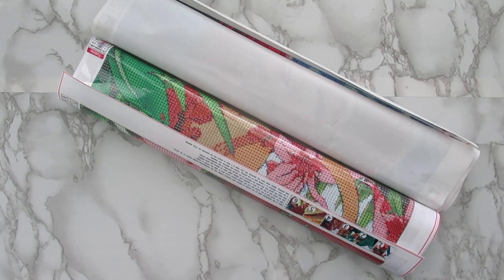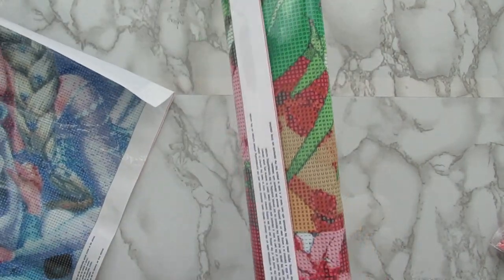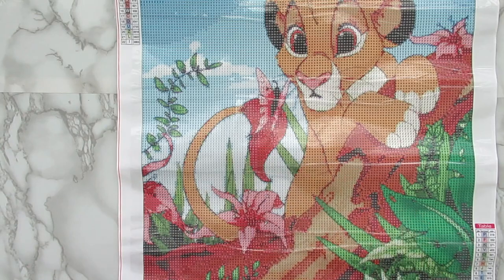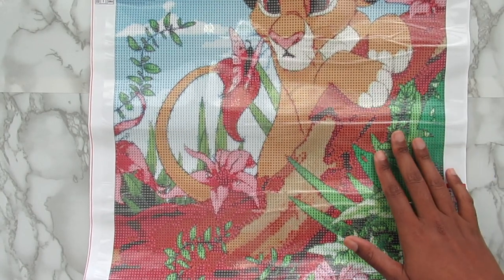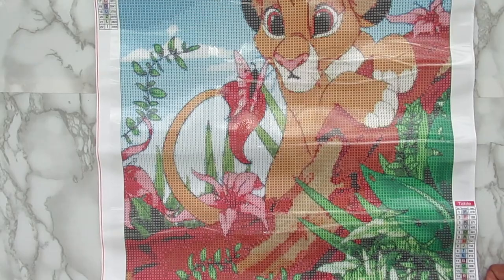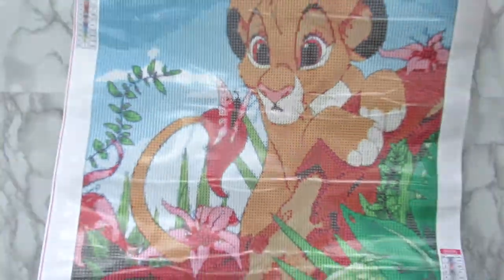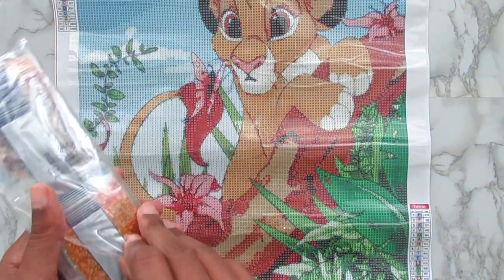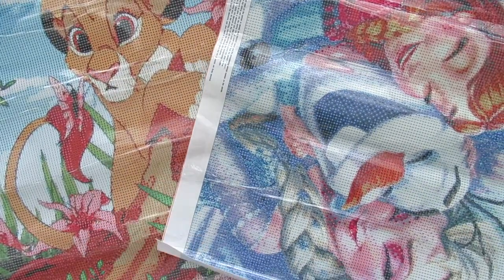Diamond Painting UNBOXING DIYDigitalArt 2 Kits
DIAMOND PAINTING WISHLIST:

Monthly Diamond Painting Themes 2021
JANUARY - Snow
FEBRUARY - Heart
MARCH - Gold
APRIL - Egg
MAY - Your Choice
JUNE - Sand
JULY - Red, White, Blue
AUGUST - Flower
SEPTEMBER - Disney
OCTOBER - Pumpkin
NOVEMBER - Fall Related
DECEMBER - Tree